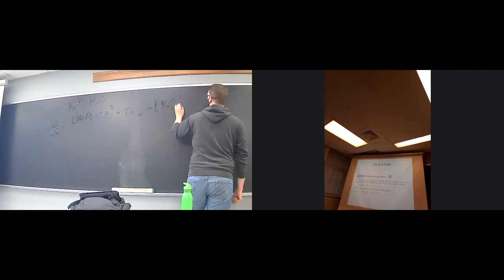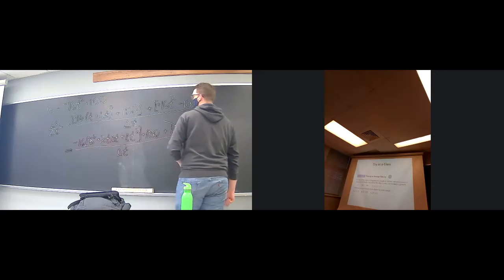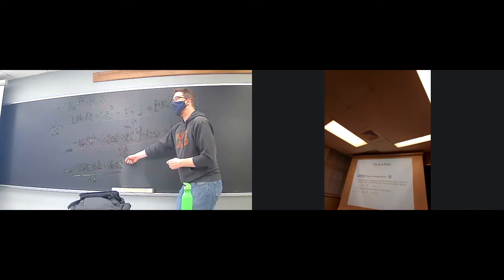Mar 1 - MWF - Lecture 12